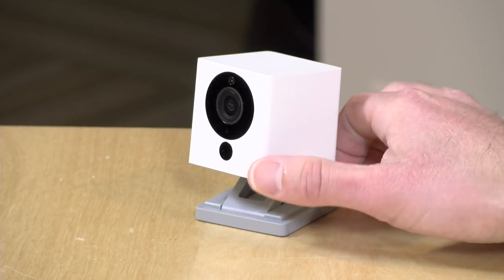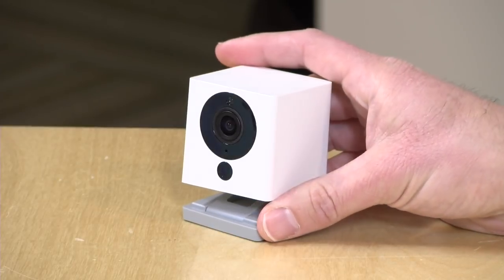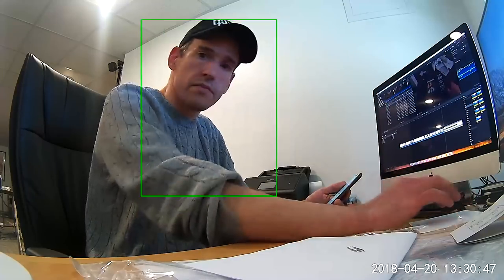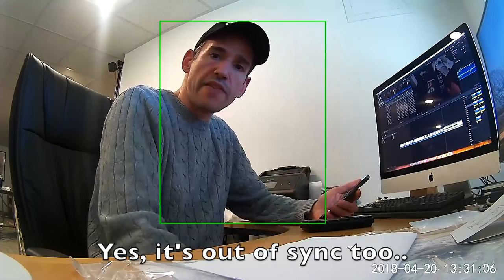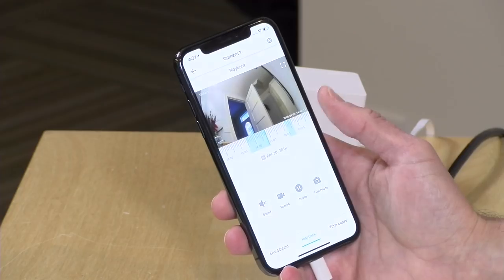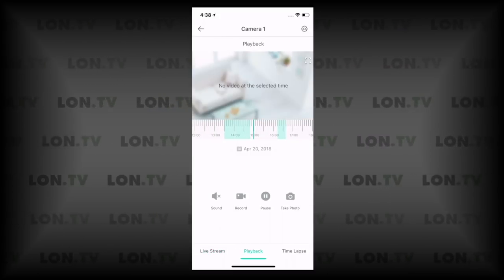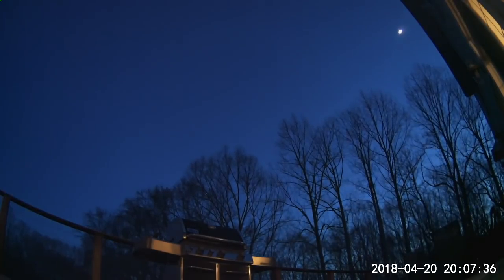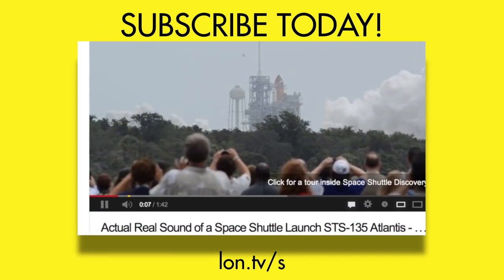Wyze Cam V2 - $25 Security Camera! Wireless Wifi Connection, Two Way Mic, Local storage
VIDEO INDEX:
0:00 - Intro
00:55 - Hardware overview
01:55 - Built in magnetic mount
02:22 - Network connectivity & app compatibility
02:30 - No monthly fee, cloud storage for alerts
02:43 - SD Card slot for local recording
03:12 - Image samples
04:28 - Camera audio sample
04:45 - Mobile app overview
04:51 - Must use Wyze servers, security overview
06:18 - Motion alert system
07:19 - Camera live view
07:30 - Recording live video to phone
07:55 - Capture still image from live view
08:24 - Two way communication
09:21 - Playback from the SD card via app
10:08 - How the camera manages SD card storage
12:27 - Notification options
13:54 - Smoke and CO2 Alarm Notification
14:41 - Time lapse feature
15:11 - Conclusion: Can the company stay in business?